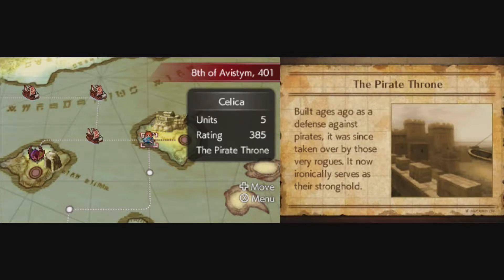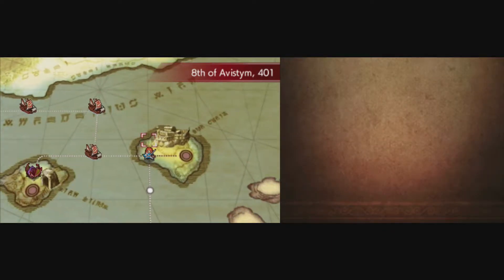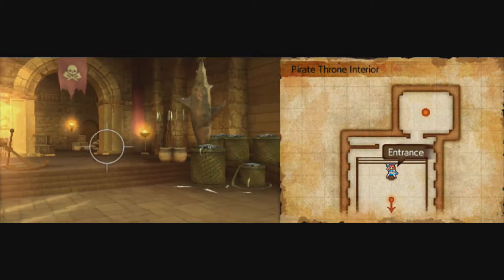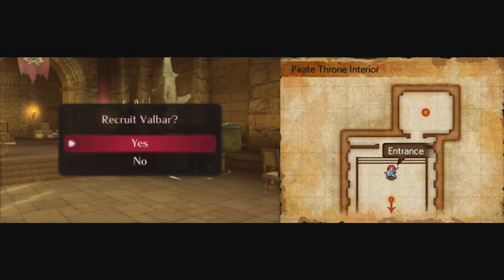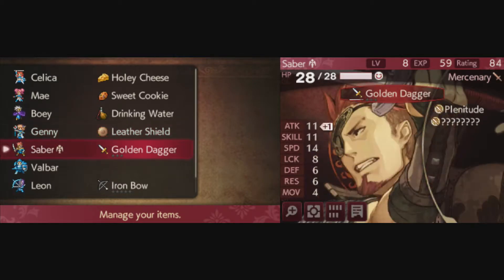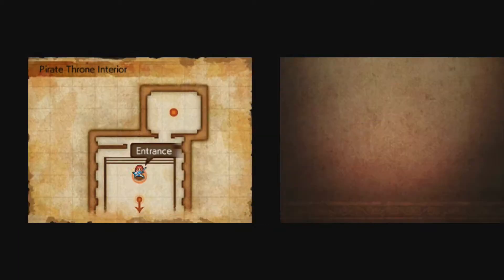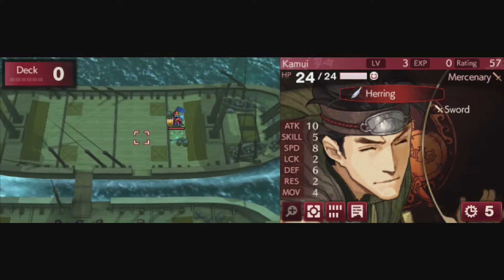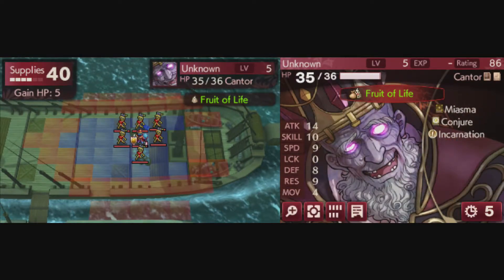Let's Play Fire Emblem Echoes Shadows Of Valentia Blind Part 14 Mysterious Summoner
After recruiting Valbar and his group we continue our journey but
there is one mysterious opponent that waits for us.